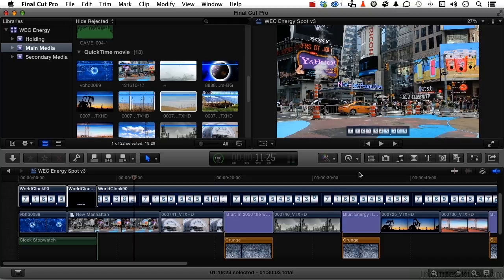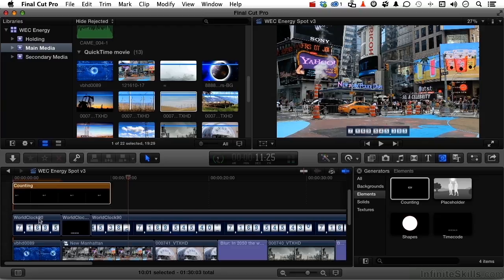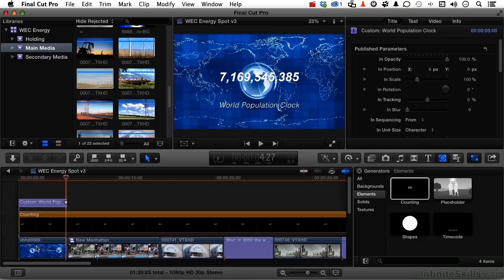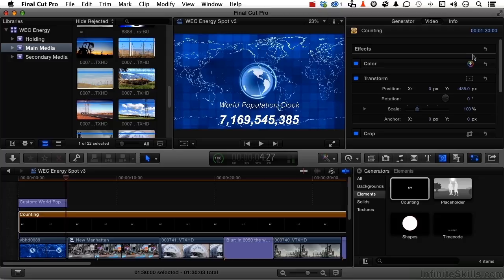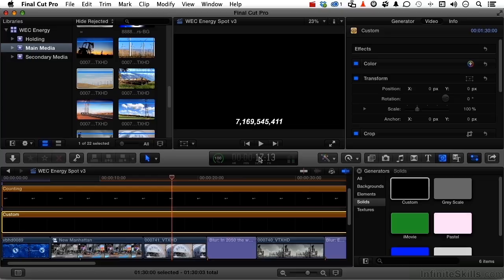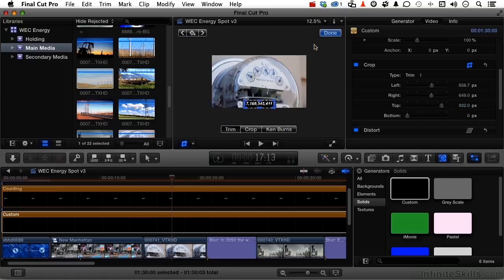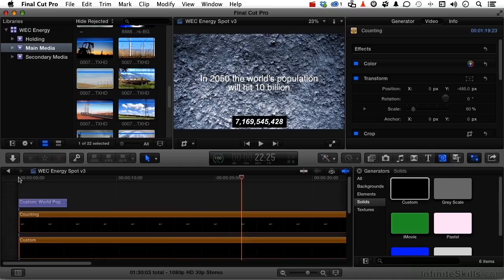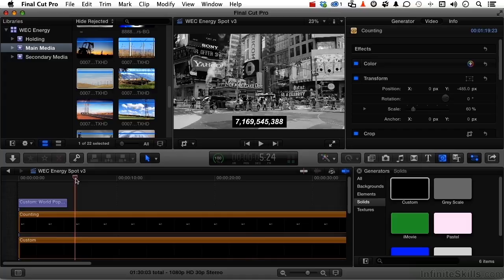Working With The Counter Generator